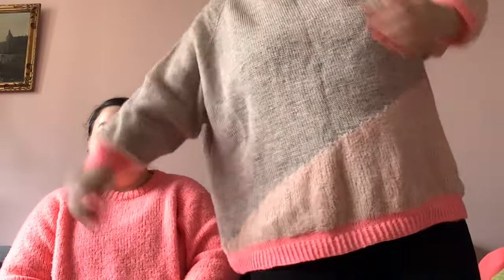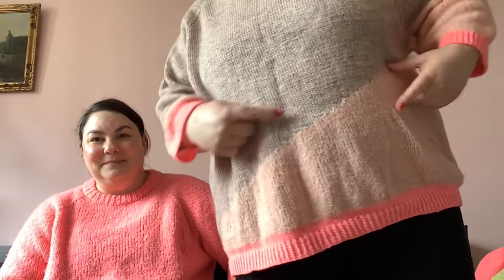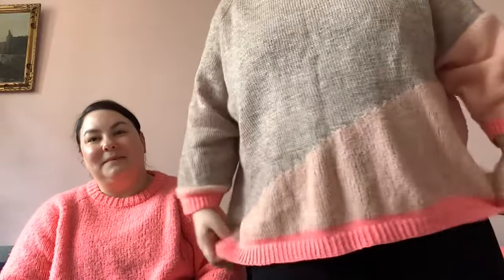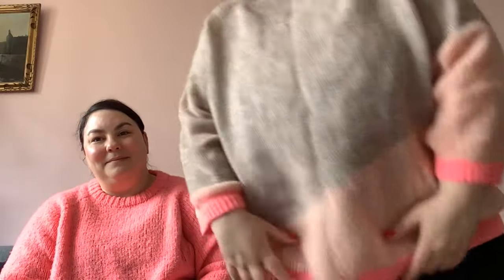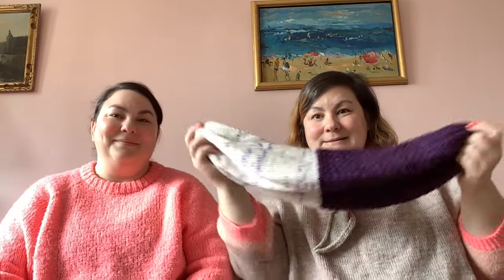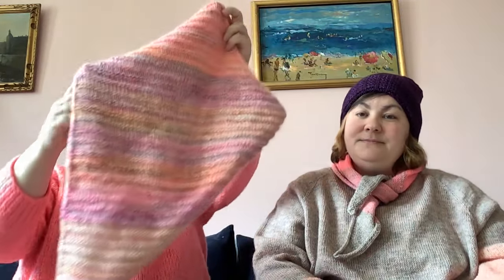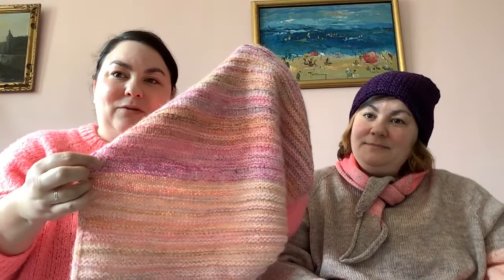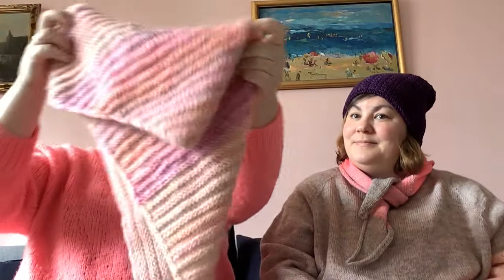Épisode 7 - New sweaters and dream knitting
After 2 months, we had quite a lot to catch up on!
Here are the projects and yarns we talk about in this episode:

Finished objects:
Julia: Seela by Jonna Helin in La Bien Aimée Merino Boucle and Felix in Fluoro Morganite
Emily: Marley pullover by Sasha Hyre in La Bien Aimée Hélix and Bouclé in Peach Sweater and Felix in Fluoro Morganite
Julia: Traveler cowl by Andrea Mowry in handspun yarn and Little Kumo in Sansa
Emily: Le Bandana by Aimee Gille in Helix and Felix
And Woolly Waffle hat by Stephen West in LBA Merino DK in The Flying Knitter and Gateway Purple

Current projects:
Julia: Campanella shawl by Miki Teragaki in LBA Merino Super Sock in Sari
Project bags by Kuro Neko Knits! 🩷
Emily: Le Bandana by Aimee Gille in Spincycle yarns and The wandering Flock Baby Paca
Elton by Joji Locatelli in LBA Merino Super Sock and Mohair Silk in Emeline

Dream knitting:
Julia: Le Bandana by Aimee Gille using Alix and Felix in Sansa, Buzz and As If and another one in Volute in Confetti Cake ephemere
Emily: lots of yarn has been purchased recently! A beatiful order of MadelineTosh in Glazed Pecan and some lovely Spincycle yarn. Emily also visited the yarn festival called Fete de lalaine in Malakoff. She bought some yarn by Lanivendole, Bouclelaine and la Fabrique Poveda.
Julia: Lento by Jonna Helin in La Bien Aimee Merino Singles and Kumo in Noir for the Lento Love KAL
Emily: Traveler Shell by Andrea Mowry.
Julia: the new Westknits shawl using my leftovers